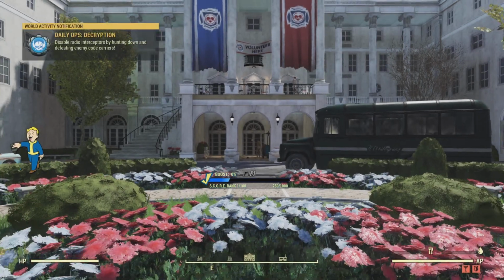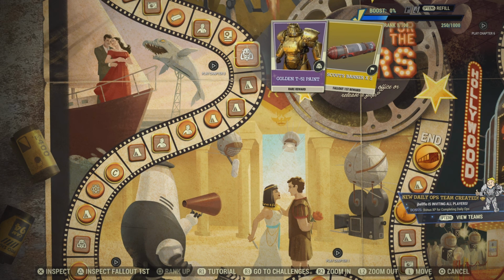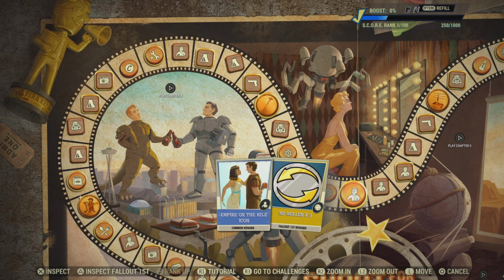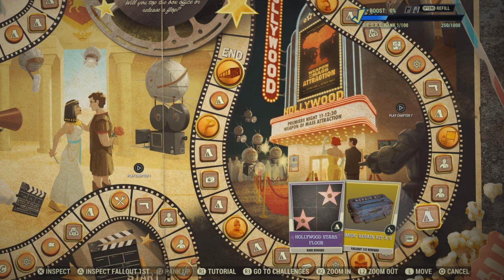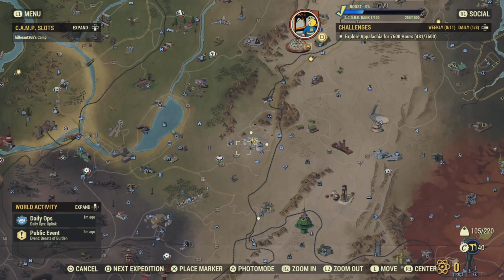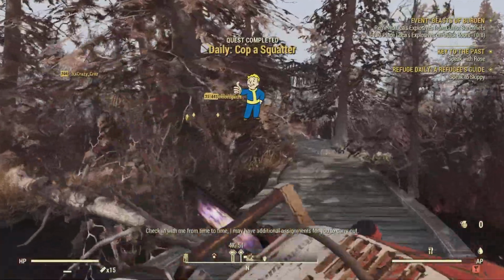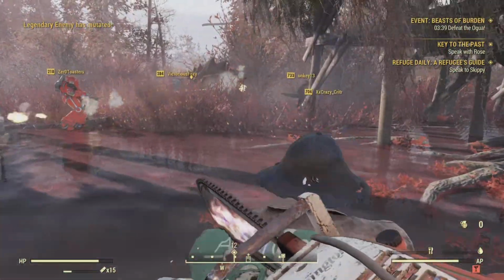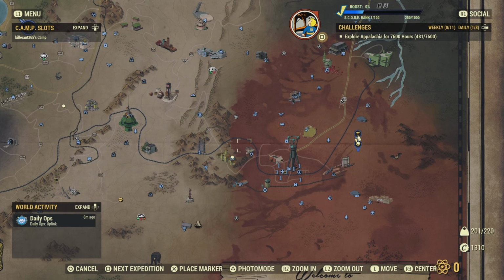New Update Season 13 Fallout 76! (Sentence)